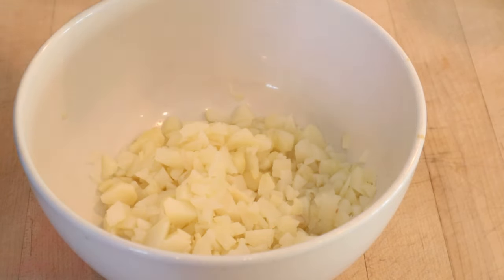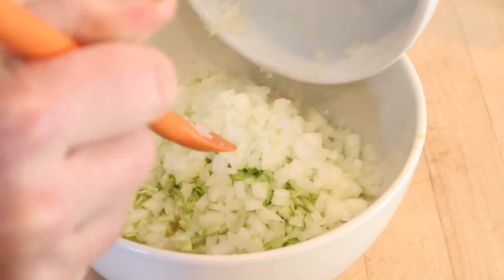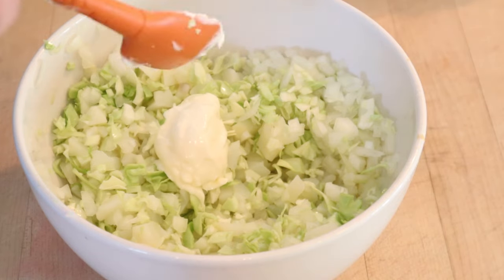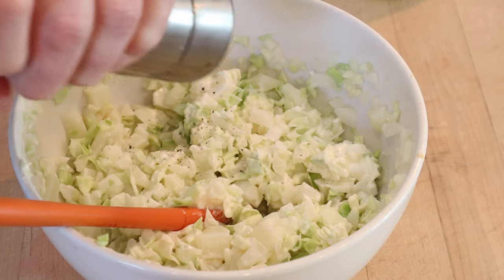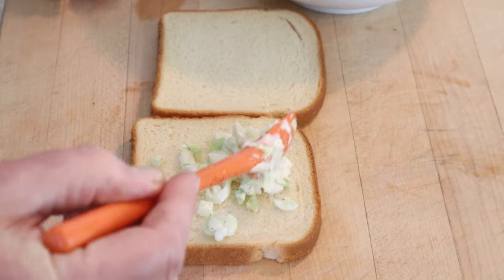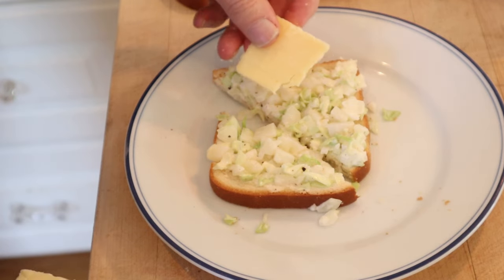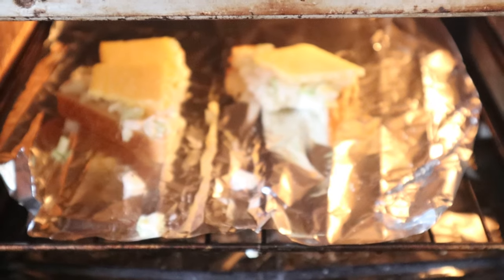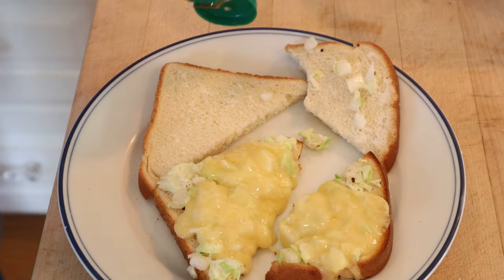Cabbage-Potato Sandwich (1917) on Sandwiches of History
Today from Salads and Sandwiches from 1917 we’re taking the non-thrilling sounding Cabbage-Potato Sandwich. But don’t worry, it isn’t just cabbage and potato, there’s also onion, mayonnaise, salt, and pepper. Yeah, that doesn’t really make it a lot better. Still it could be worse, they could’ve called for fresh yeast. And  I know without a doubt that there will be a ton of “you should’ve plussed it up with corned beef!” comments. And to be sure, that would be awesome. But, I try not to add meat to sandwiches that don’t already have some as it tends to stem the focus. Adding corned beef would make it a corned beef sandwich more so than a cabbage and potato sandwich.